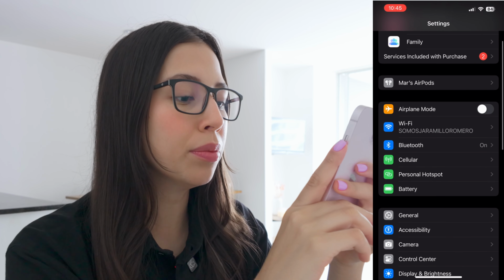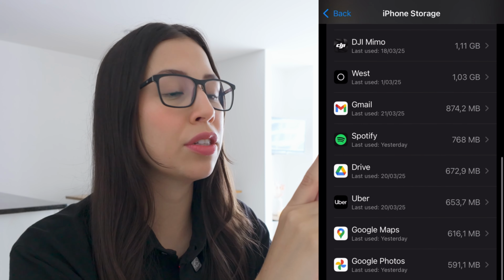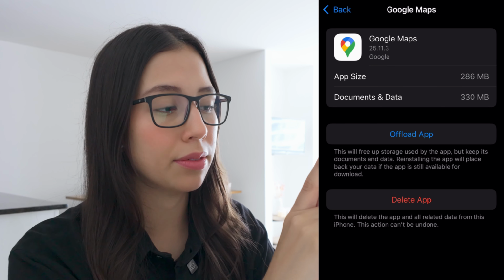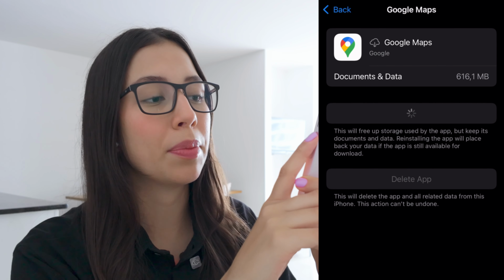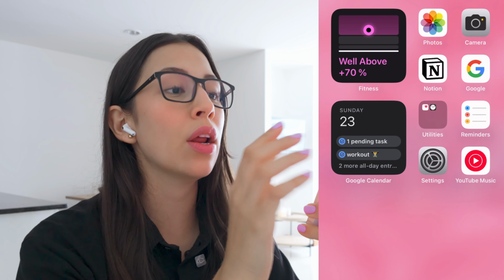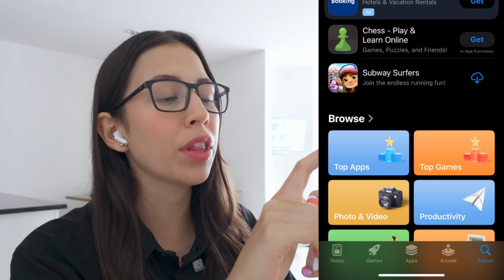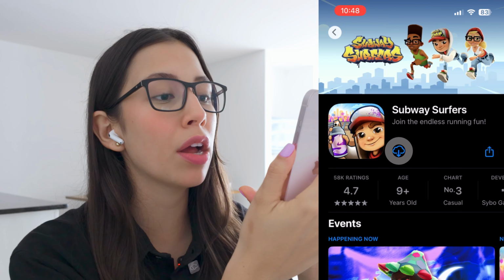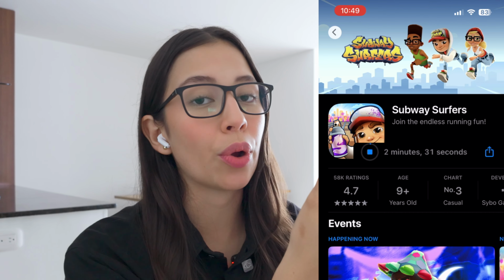How to Reinstall Apps on iPhone | Recover Deleted Apps Fast (Easy Guide)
In this video, I’ll go over how to reinstall apps on your iPhone step-by-step. You’ll learn how to open the App Store, search for deleted apps, and reinstall apps quickly without losing your data. I’ll show you what the download icon looks like and how to get your favorite apps back on your home screen. If you need to recover deleted apps on iPhone or reinstall apps after a reset, this video makes it super simple.

Be sure to watch this video all the way as I cover how to find deleted apps on the App Store, how to reinstall missing apps, and how to fix app issues by reinstalling them. I’ll also walk you through how to download apps that you used before and get them running again. Knowing how to reinstall apps on iPhone saves time and keeps your phone organized. Follow these steps to easily manage your iPhone apps anytime you need.

Reinstalling iOS apps is a quick way to recover important tools, games, and settings you had before. Using the App Store to reinstall apps helps keep your iPhone updated and ready to use. Learning how to reinstall apps on iPhone makes it easy to fix app crashes, missing icons, or lost data. This simple guide to reinstalling apps ensures your iPhone stays smooth, fast, and working the way you like.

– Mari

Timeline:
0:00 - Introduction
0:11 - When to Reinstall an App
0:17 - Open iPhone Settings and Go to Storage
0:30 - Select the App You Want to Reinstall
0:33 - Offload App Without Losing Data
0:40 - Reinstall the App from iPhone Storage
0:52 - Reinstall a Deleted App from the App Store
1:14 - Tap the Download Icon to Restore App